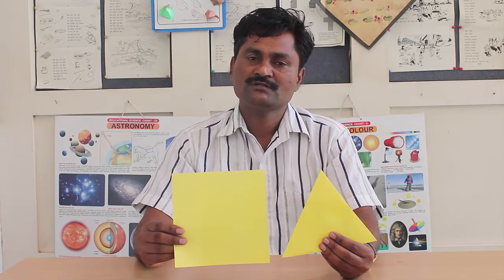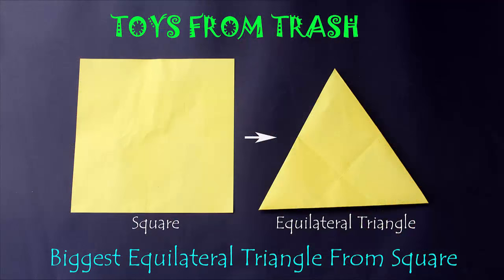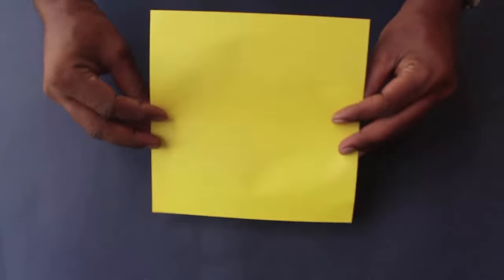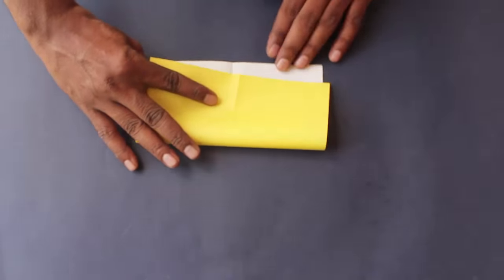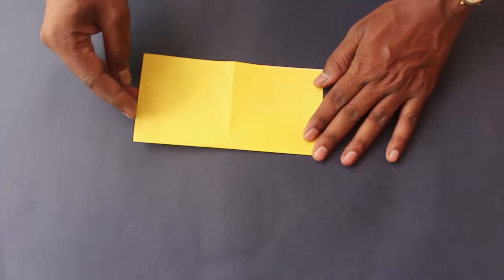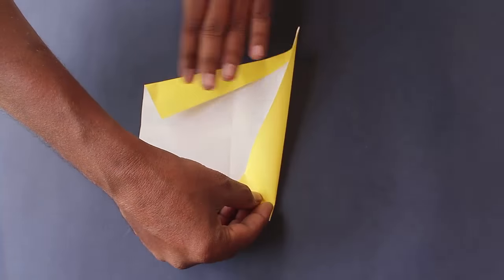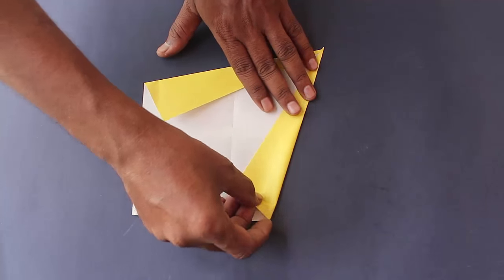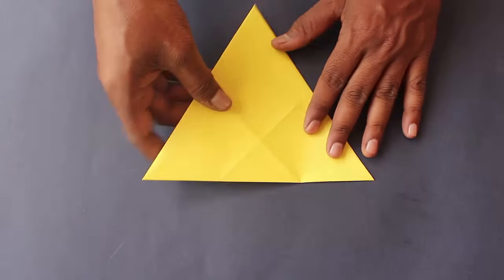Biggest Equilateral Triangle from Square | English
Without using any instrument from the geometry box today we will fold the largest equilateral triangle from a square. Start with a square of any size. Fold the square into half to make two equal rectangles. Then fold it in four equal quarters. Now open the paper. Lift the top left corner and place it on the midline such that the fold passes through the top right corner. Crease well. The fold will passes through the right corner. Repeat the same process with the bottom right corner. Finally, crease the base line to make a triangle. This triangle will be equilateral and also the largest triangle which you can fold from a square.

Credits:,Ashok Rupner, Manish Jain, Pradnya Pujari, Shivaji Mane, Jyoti Hiremath, Arvind Gupta, Vidula Mhaiskar

Dubbed in Punjabi by Bipanmeesh Kaur, Delhi Public School, Ludhiana TATA Trust: Education is one of the key focus areas for Tata Trusts, aiming towards enabling access of quality education to the underprivileged population in India. To facilitate quality in teaching and learning of Science education through workshops, capacity building and resource creation, Tata Trusts have been supporting Muktangan Vigyan Shodhika (MVS), IUCAA's Children’s Science Centre, since inception. To know more about other initiatives of Tata Trusts, please